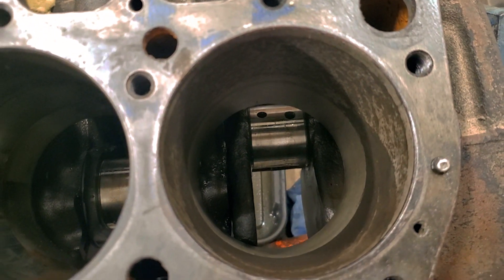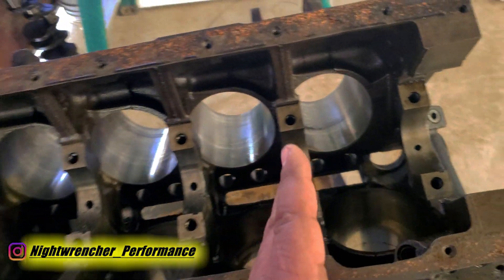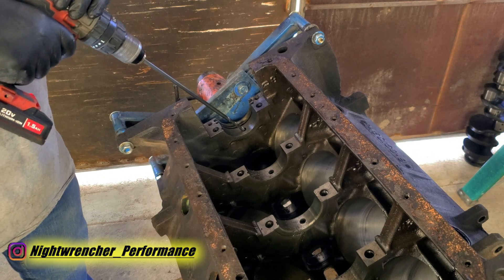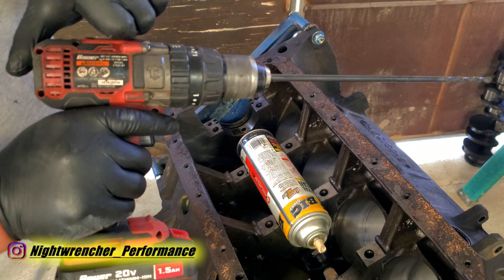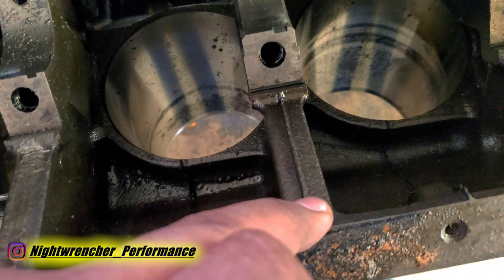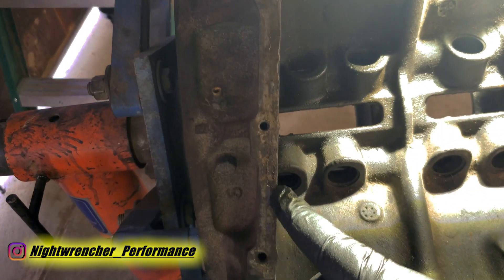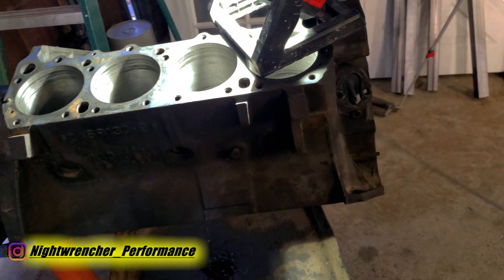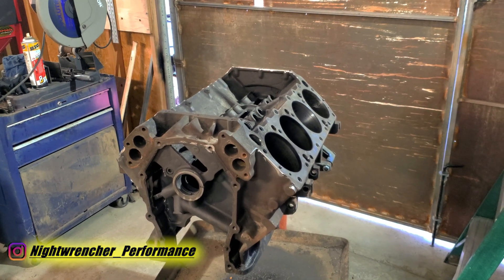Old School Oil Mods And Block Prep Before Machine Shop | Deadhole 383 Big Block Mopar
In today’s video, we're diving deep into the world of Mopar performance as we prepare a 383 Big Block Mopar engine for the machine shop! This isn't just any rebuild—this is a DIY engine rebuild with a twist. We’re building up a turbocharged 383 Big Block Mopar, and we're doing it on a budget. From drilling out the oil gallery to adding big block Mopar oil mods for better flow, we’re making sure this Mopar muscle car engine is ready for serious power! Watch as we walk through the process of tearing down the engine, checking for wear, and discussing the key steps for a successful Mopar rebuild. Whether you're a seasoned Mopar enthusiast or just getting into engine building, this video is packed with tips and tricks for anyone looking to take on their own DIY engine build.